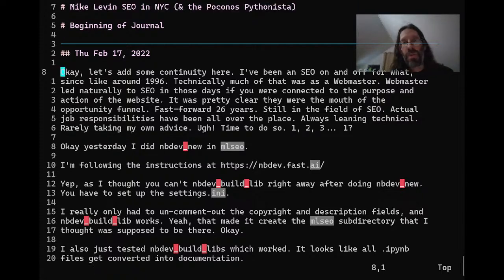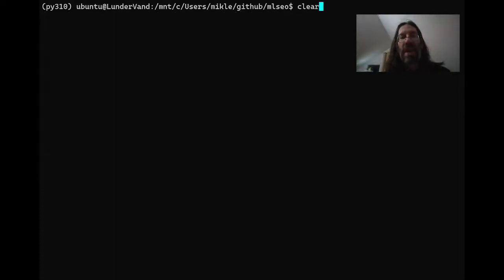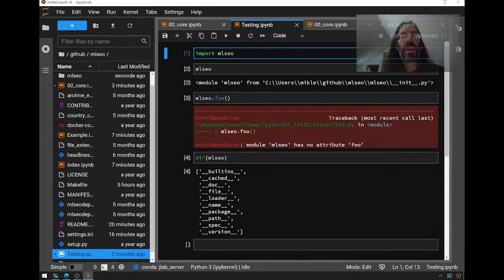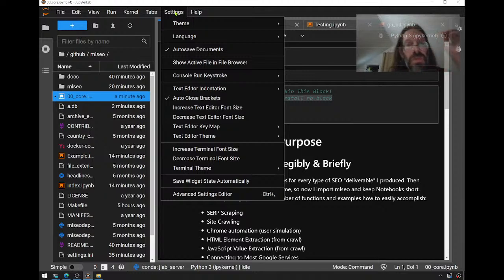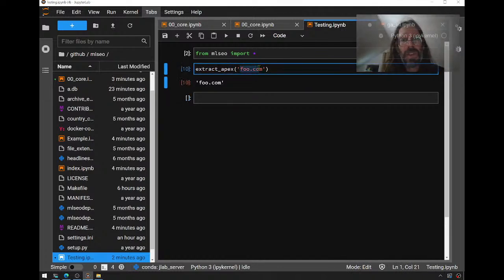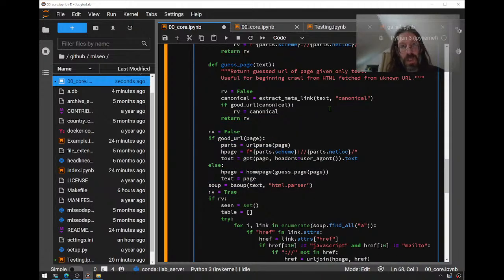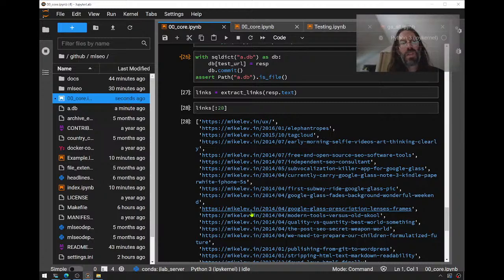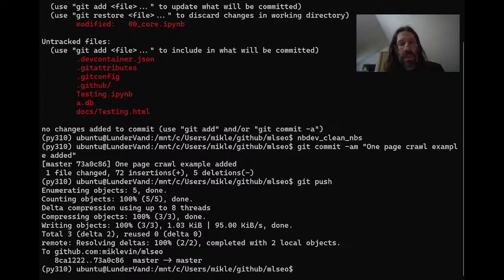Making mlseo package with nbdev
Rebooting my SEO Tools